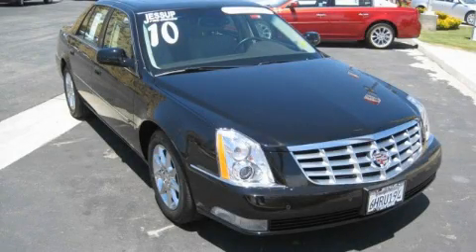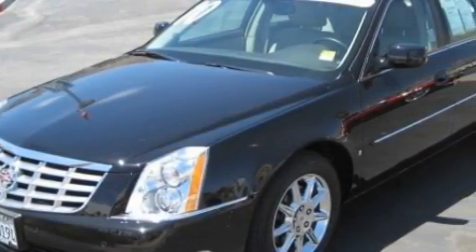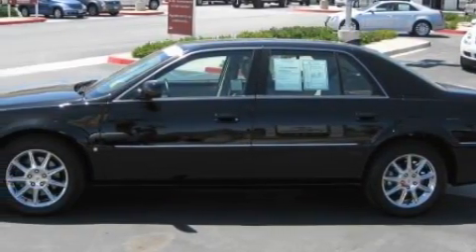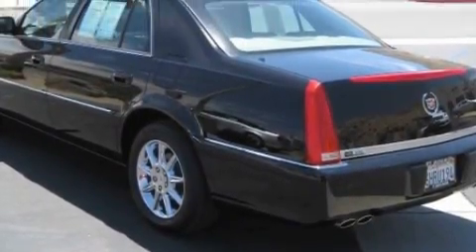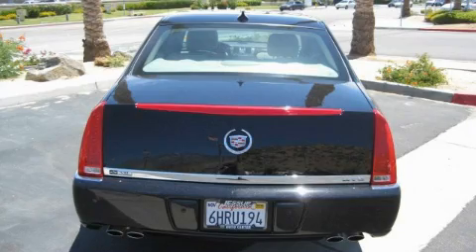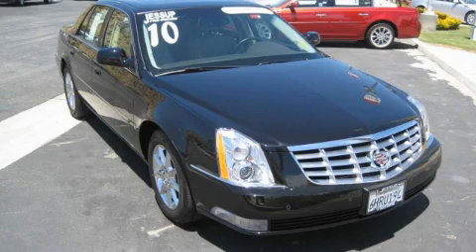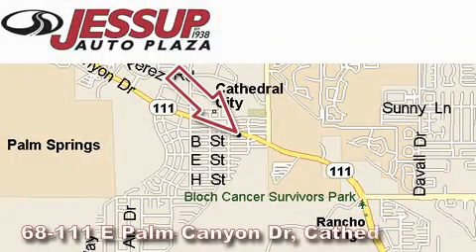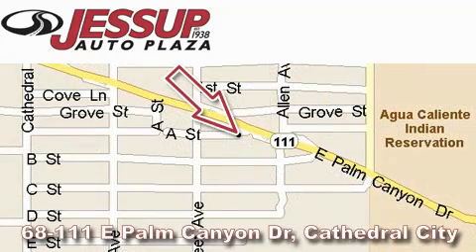2010 Cadillac DTS Palm Springs CA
Year: 2010
 Make: Cadillac
 Model: DTS
 Engine: Northstar 4.6L DOHC V8
 Trans.: Automatic
 Exterior: Black
 Miles: 6,976
 Interior: Other

 68-111 E Palm Canyon Drive

 2010 Cadillac DTS Cathedral City CA